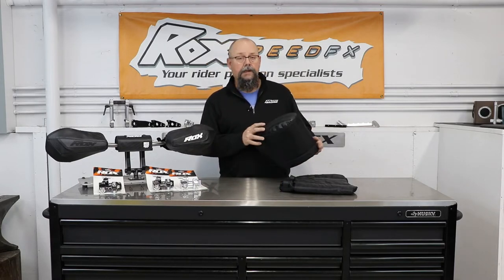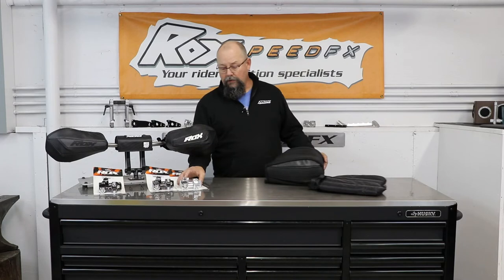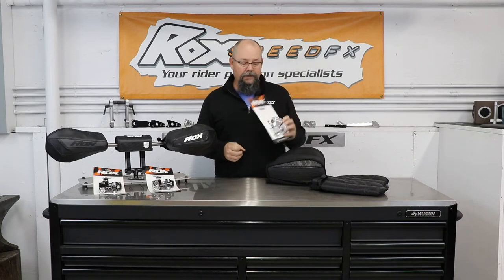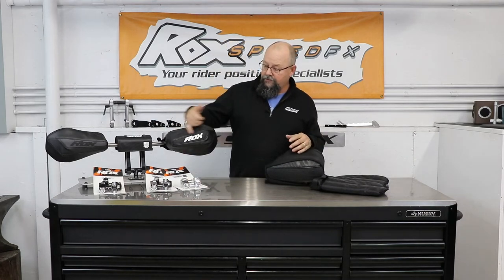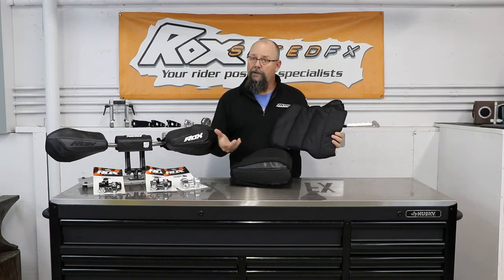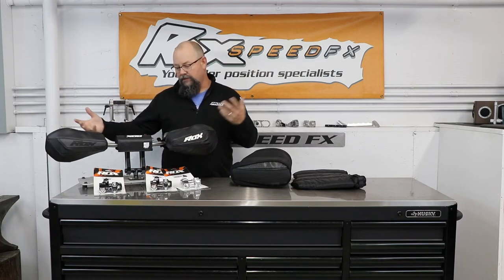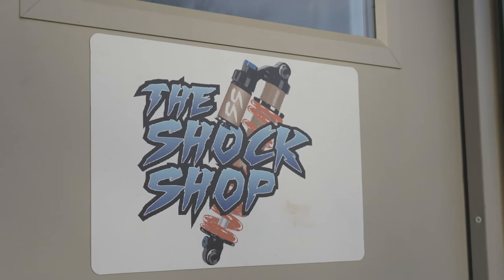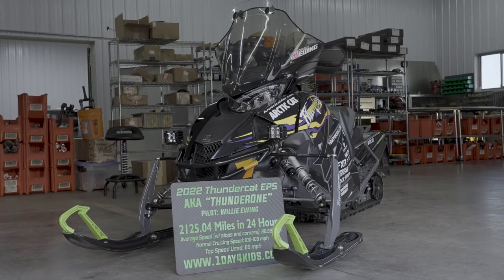Willie Ewings World Record: SledHead24/7 Rox segment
How Rox Speed FX contributed to Willie Ewings world record attempt.

ROX SPEED FX®